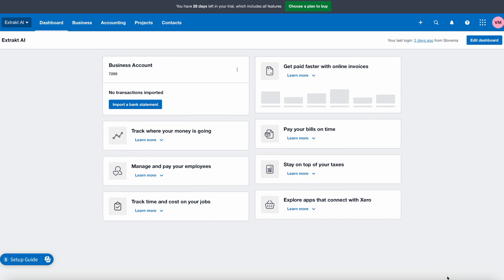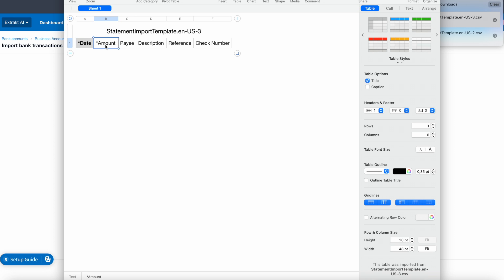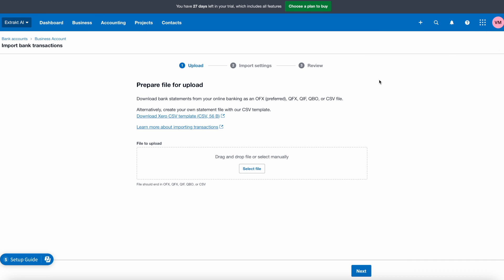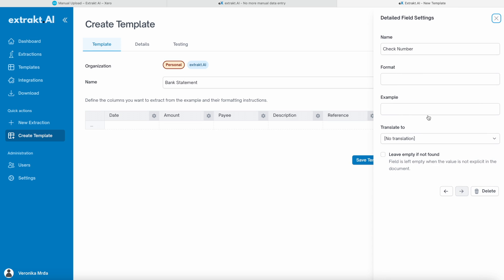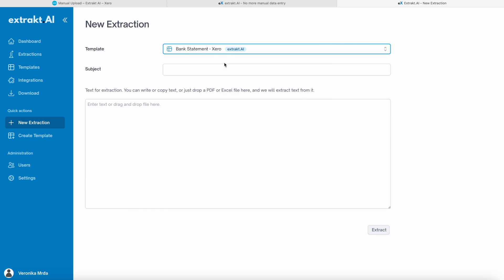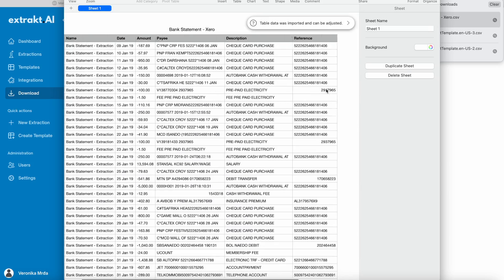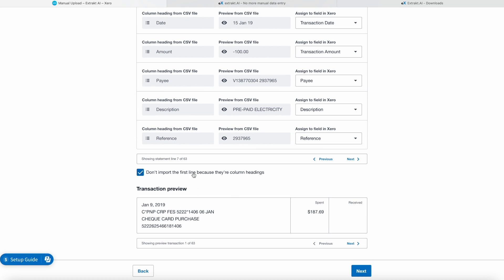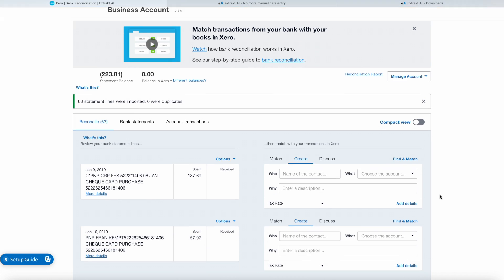Tutorial: How to create CSV Files for Xero from PDFs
Transform your PDF bank statements into CSV files for seamless import into Xero. This step-by-step guide shows you how to handle gaps in bank feeds by importing historical transactions for a complete financial overview. Simplify your finances with Xero’s online accounting tools.

💡 Enhance your financial workflows with Nordoon’s AI-powered tools.

0:00 - Introduction
0:09 - Get the Xero Template
0:45 - Convert PDF file to CSV
2:35 - Upload CSV file to Xero
3:32 - Get started now!